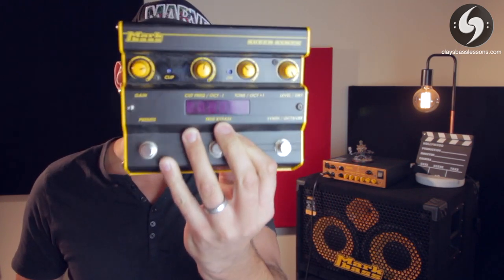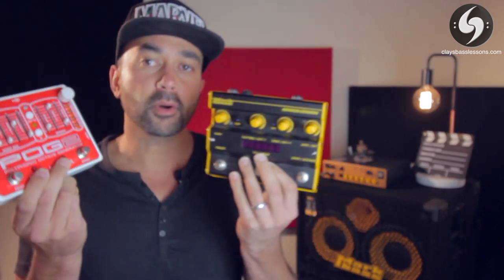BLACK PANTHER vs BASS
BLACK PANTHER TRAILER VS BASS!  Hey everyone!  After seeing the Black Panther movie and absolutely loving both, it and, the amazing Kendrick Lemar soundtrack, I decided to have a go at recreating as much of the trailer music as I could with just my bass and a drum track.

There are 4 Bass tracks layered up and I am using the following pedals:

Markbass Supersynth
EHX Pog 2
Prunes and Custard Distortion

VS BASS ( Bass arrangements of Songs, movie themes etc)